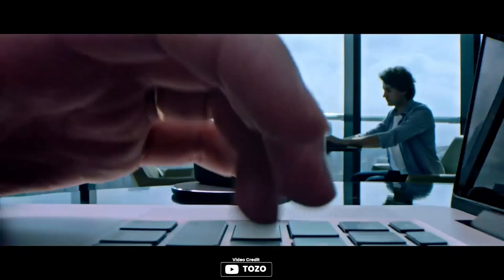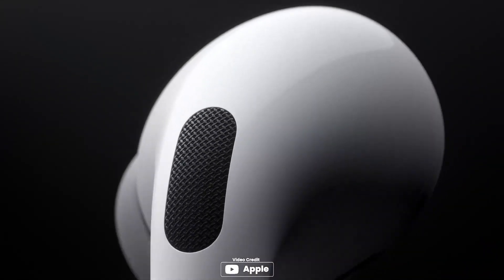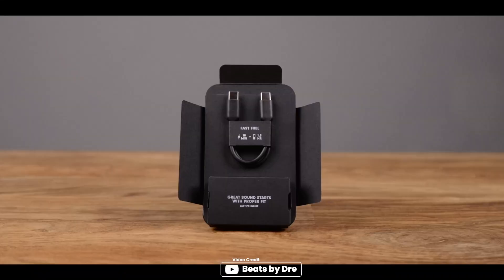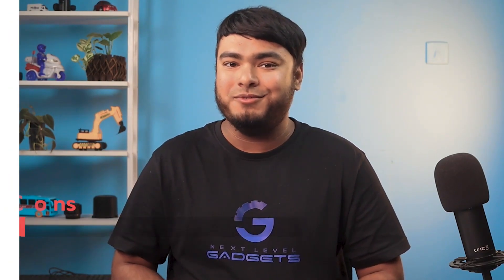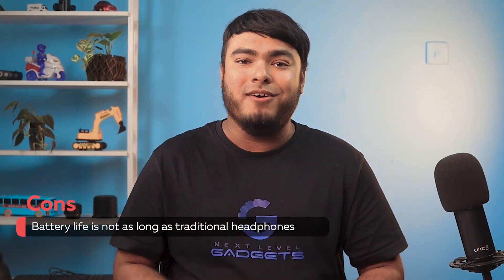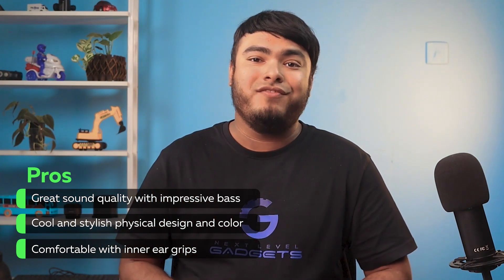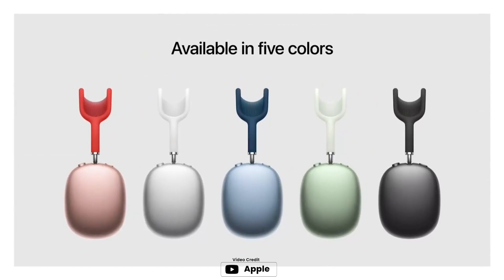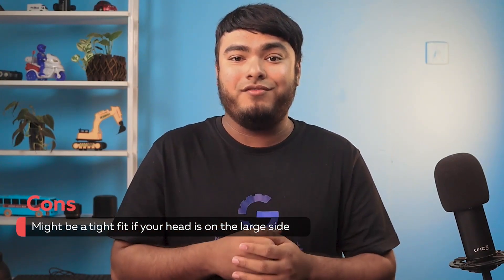Best Headphones for Apple Watch in 2023 - Top 7 Review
best headphones for apple watch featured in this Video:
NO. 1. TOZO T10 Bluetooth 5.3 Wireless Earbuds
NO. 2. Apple AirPods Pro
NO. 3. Beats Flex Wireless Earbuds
NO. 4. Beats Powerbeats Pro Wireless Earbuds
NO. 5. Skullcandy Indy True Wireless In-Ear Earbuds
NO. 6. Apple AirPods Max Wireless Over-Ear Headphones
NO. 7. Jabra Move Wireless Stereo Headphones

🕝Timestamps🕝
0:00 - Introduction
0:10 - NO. 1. TOZO T10 Bluetooth 5.3 Wireless Earbuds
1:08 - NO. 2. Apple AirPods Pro
2:03 - NO. 3. Beats Flex Wireless Earbuds
2:54 - NO. 4. Beats Powerbeats Pro Wireless Earbuds
3:53 - NO. 5. Skullcandy Indy True Wireless In-Ear Earbuds
4:51 - NO. 6. Apple AirPods Max Wireless Over-Ear Headphones
5:39 - NO. 7. Jabra Move Wireless Stereo Headphones

★what is apple watch headphones
Apple Watch headphones refer to a specific type of headphones that are designed to be used with Apple Watch. They connect to the watch via Bluetooth and allow you to listen to music, podcasts, and other audio content from the watch without needing to have your iPhone nearby. These headphones are also integrated with other features of the Apple Watch, such as Siri, so you can use voice commands to control your music, make phone calls, and more. Some examples of Apple Watch headphones are the AirPods, AirPods Pro, Beats Powerbeats Pro, Jabra Elite 75t and many more.